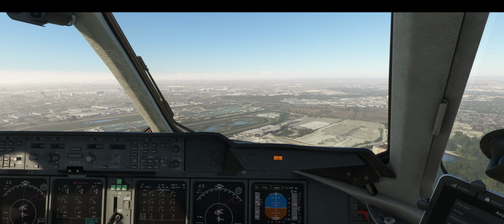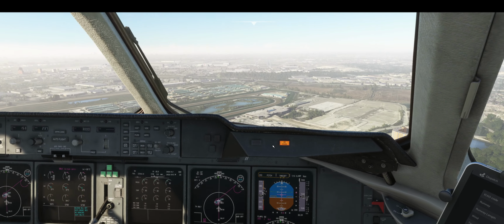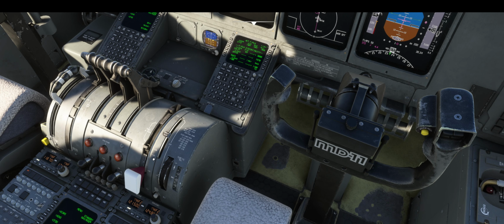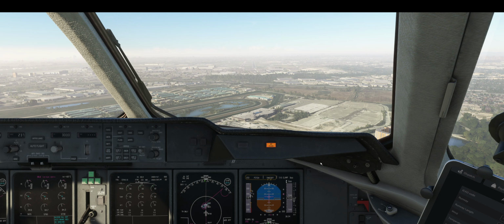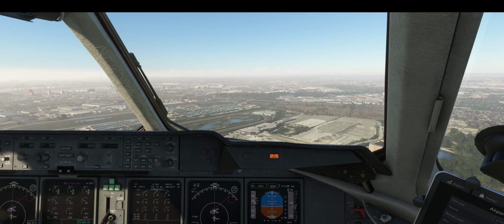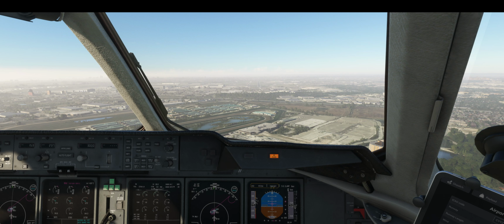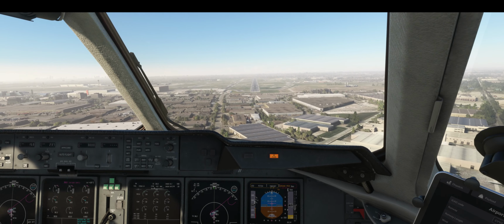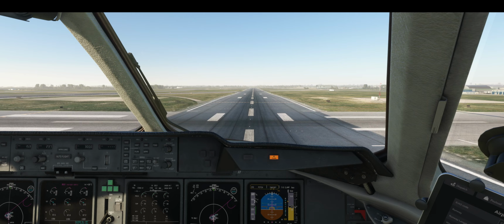How to land the MD-11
This video shows the techinqe for text book touchdown zone ldgs in the MD11 by TFDI

One thing I forgot to mention is I have my roll and  pitch sensitivity (both) to -50 and reactivity to -40 on TCA yoke

once again 50 feet eyes down runway to judge dec rate, 40 feet start reducing power/ start flaring 30 -20 feet keep reducing power and yoke pressure back 10 (idle) more back pressure and hold don't let go (also at 10 any rudder and yoke for winds.)